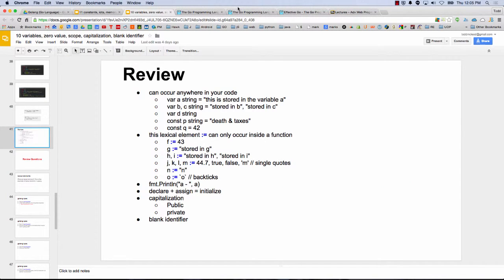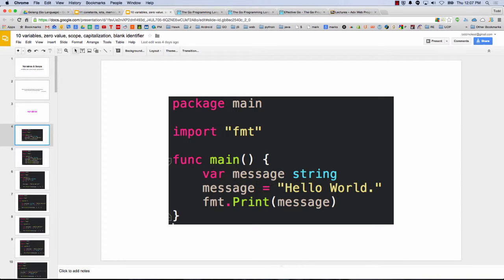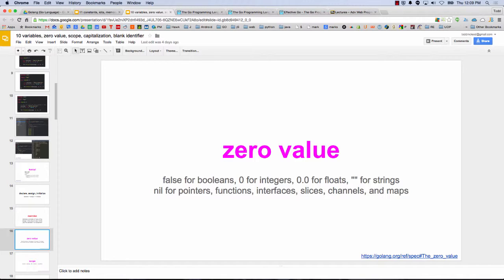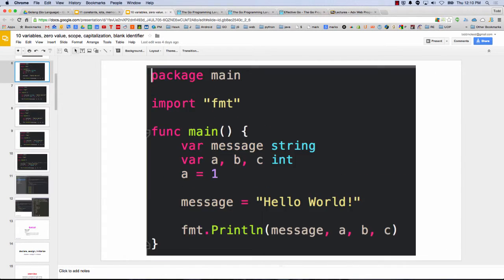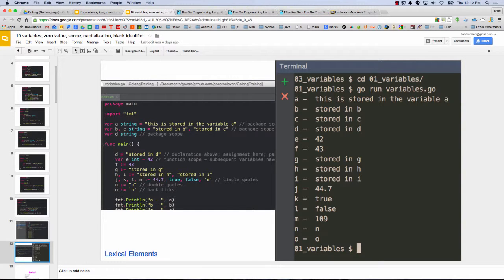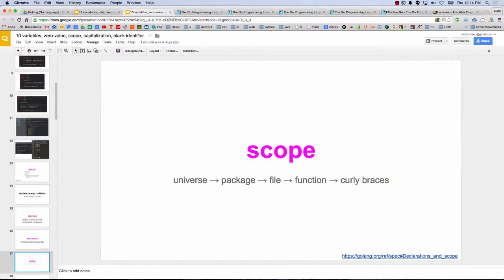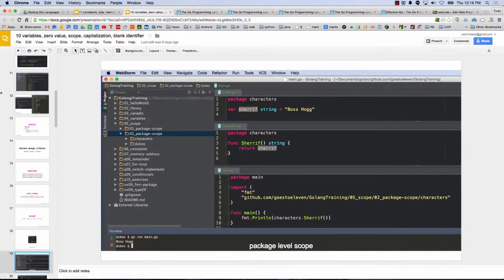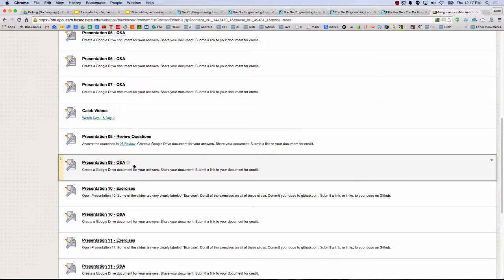Golang variables and scope